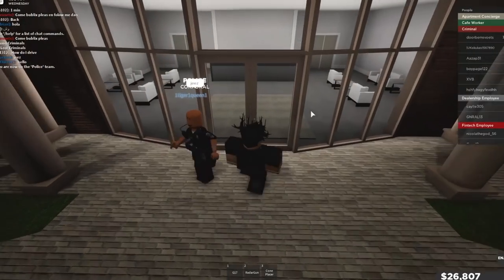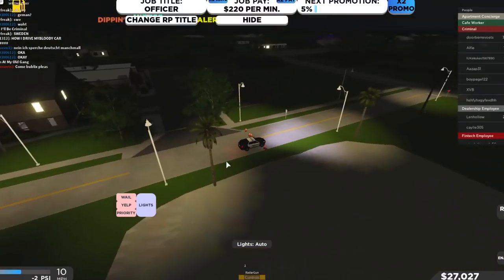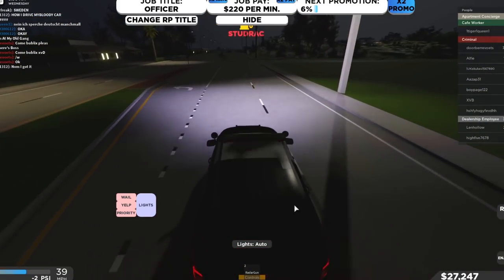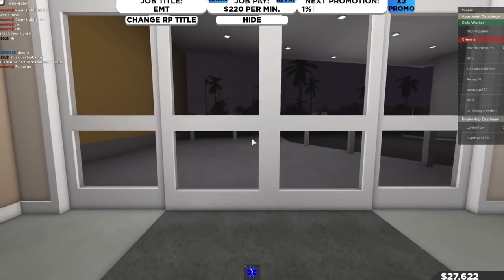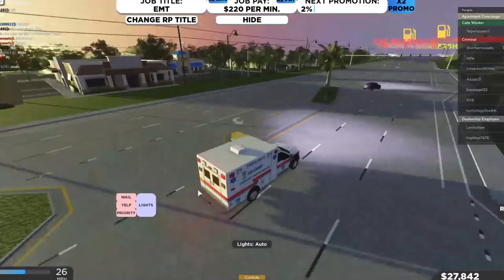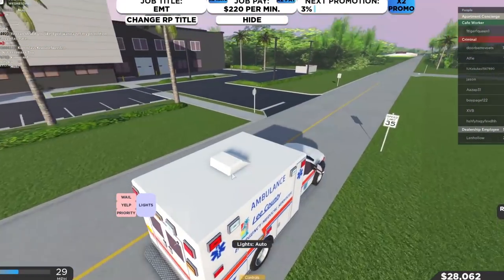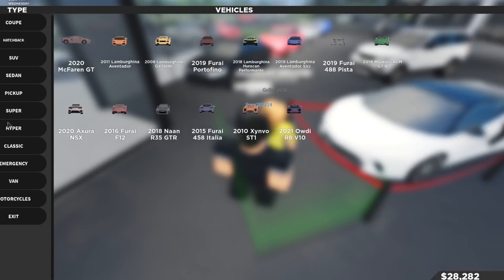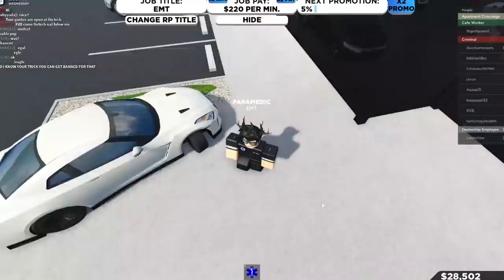Playing SOUTHWEST FLORIDA for the FIRST TIME... (Southwest Florida Beta)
Hey guys, today I play Southwest Florida Beta for the first time. :D